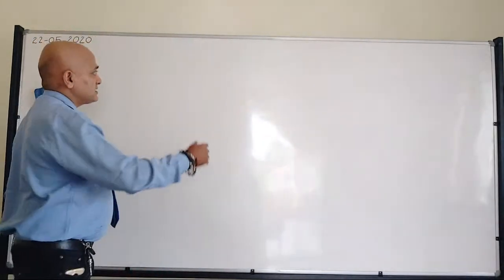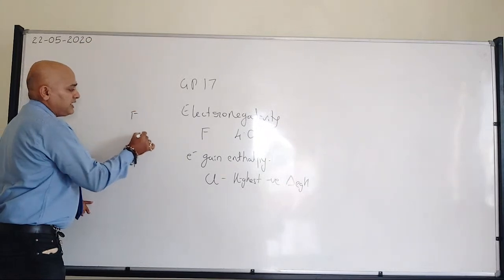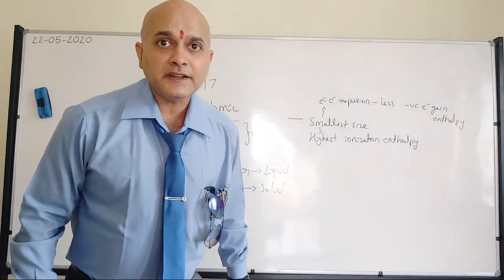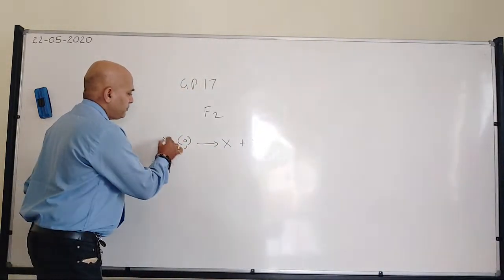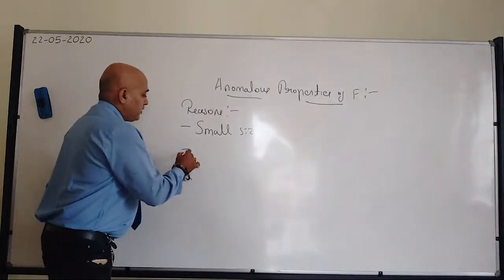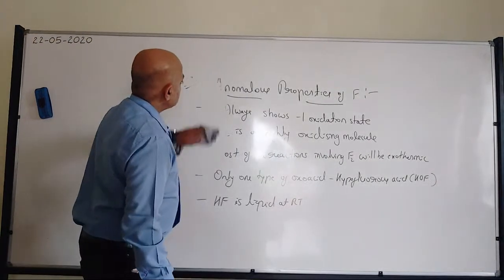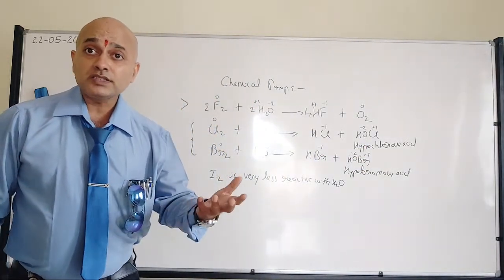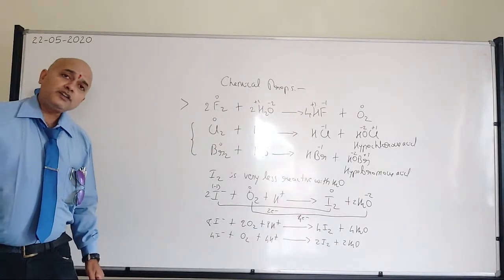Learners Digital | P Block Elements| Part 11